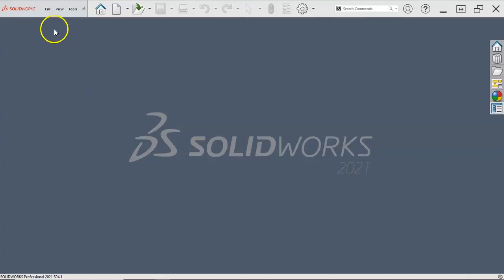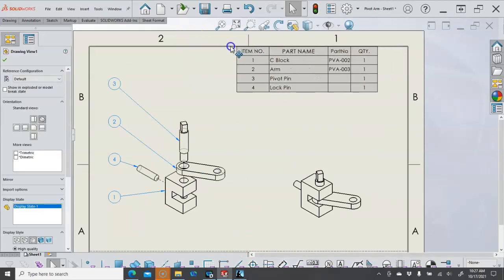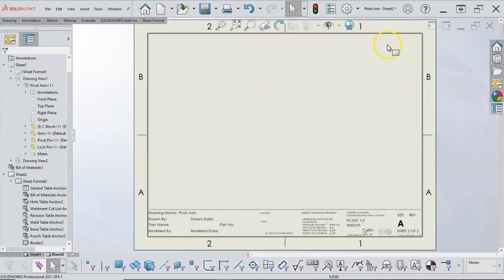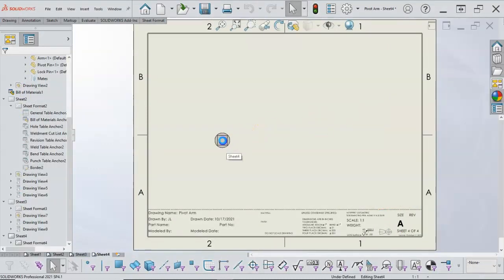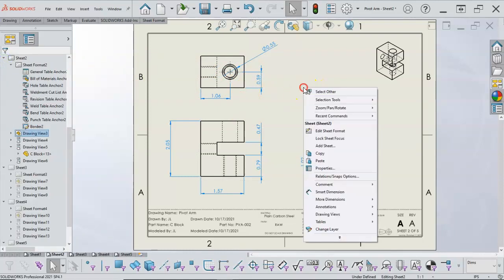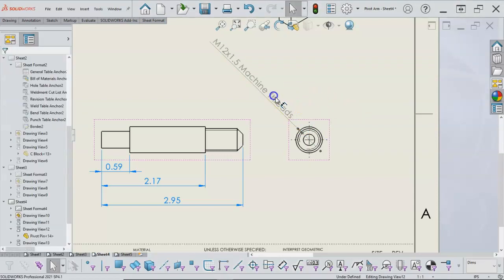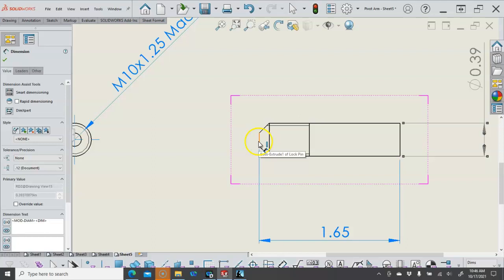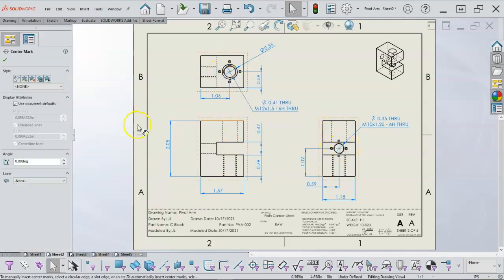20211017 A6 P6-10 Drawing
A6 P6-10 Drawing passes